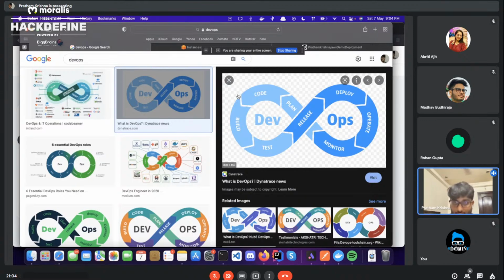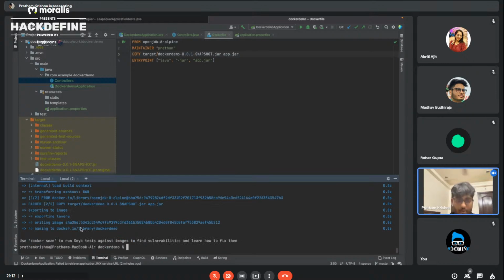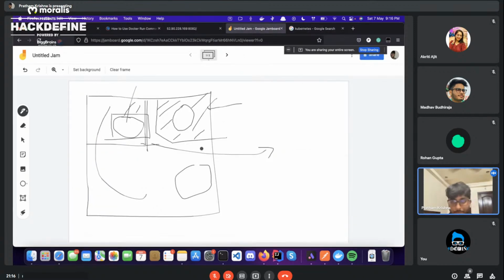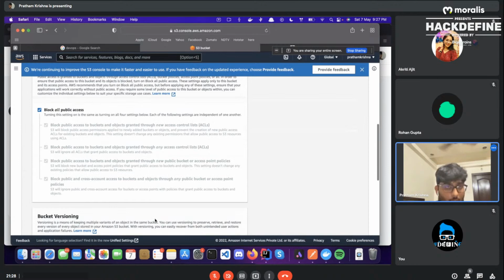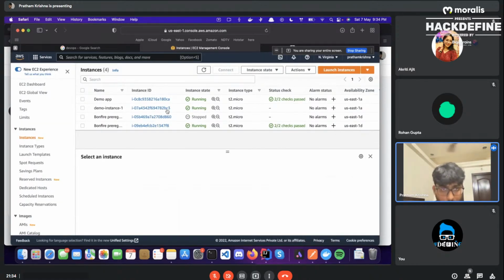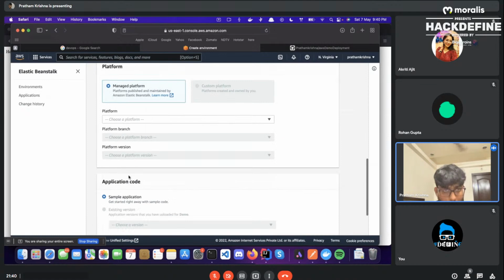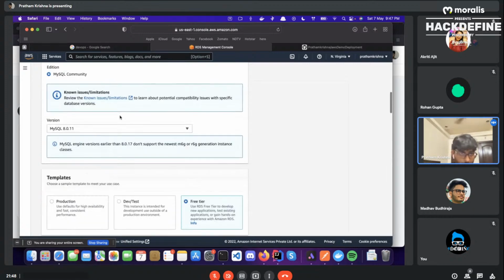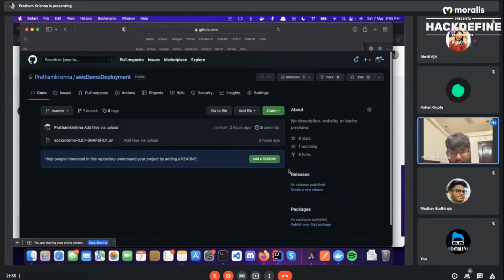Cloud & DevOps | workshop | HackDefine 2k22​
Greetings Hackers ✨

We had a session on Web Development today afternoon, it’s now time to learn how to master deploying your projects on Cloud!🌀

Join us for an interactive workshop on DevOps to be presided over by Pratham Krishna (Backend, DevOps and Cloud, SWE intern @Jio, @Accolite ’21, AWS cloud certified)